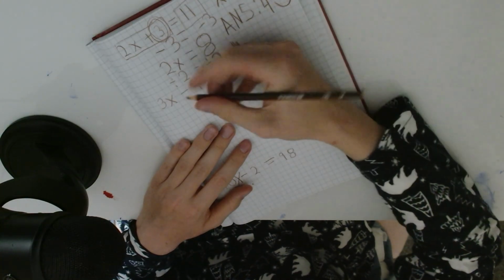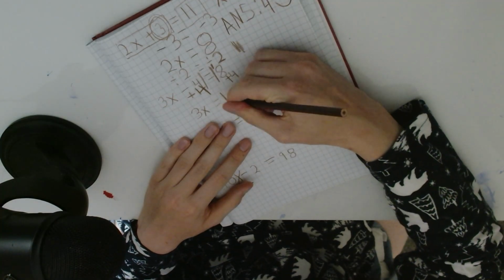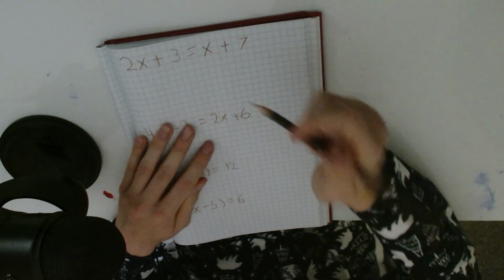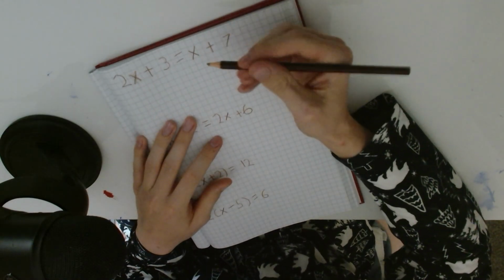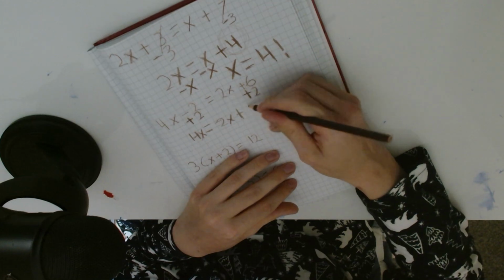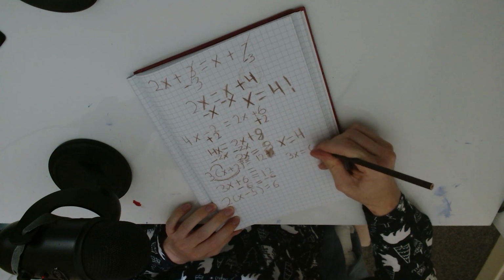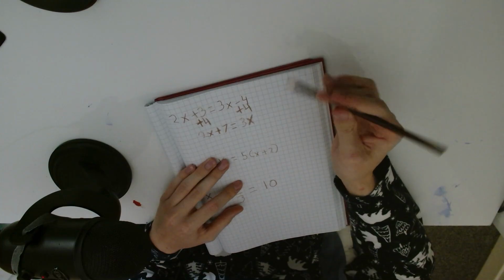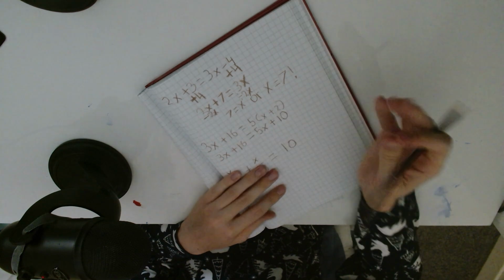ASMR Simple Maths! (✨Simple algebra for sleep✨)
Hey guys i hope you enjoy the maths asmr! please leave some of your favourite triggers in the comments so i can do them!
Have a great life:)